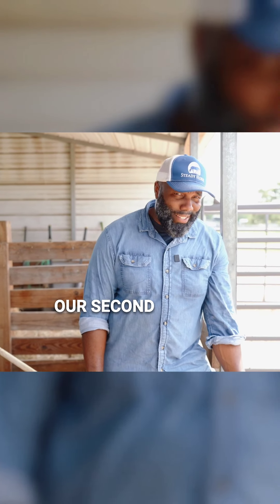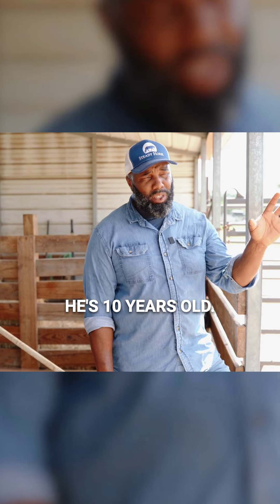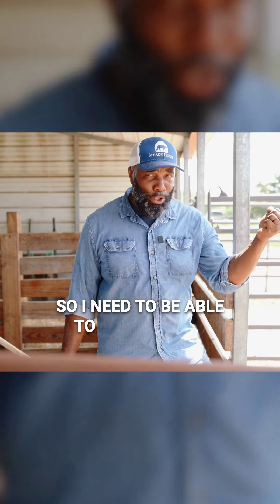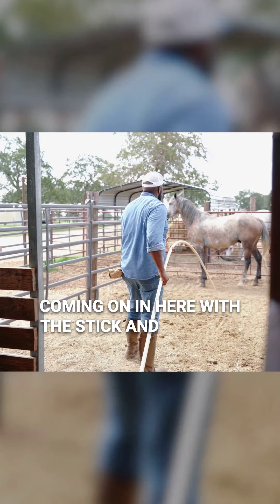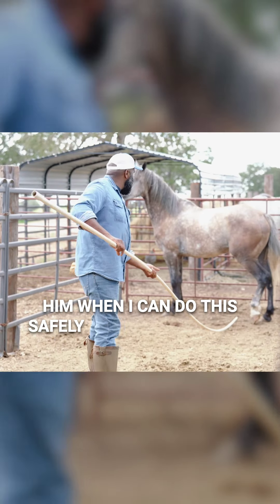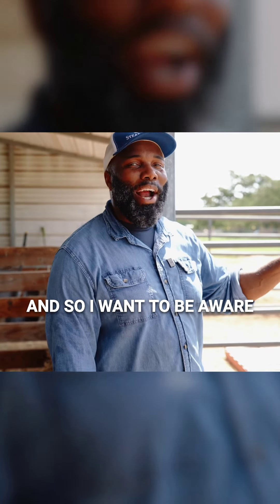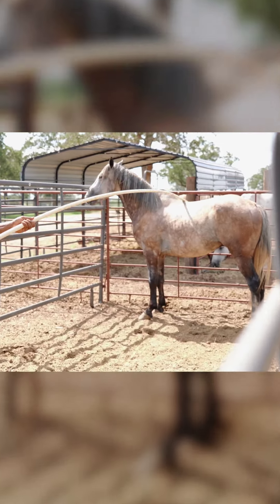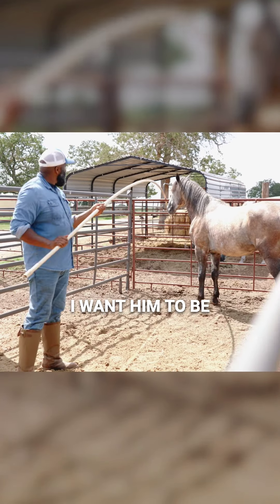Gentling a Wild Stallion: Desensitization with Slate (Day 2, Part 1)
Join us for Day 2 of working with Slate, a rescue stallion from Heart of Phoenix! In this first session (Part 1 of 7), we're continuing his gentling journey with desensitization using a PVC pipe. It's all about patience, building trust, and creating a safe environment.